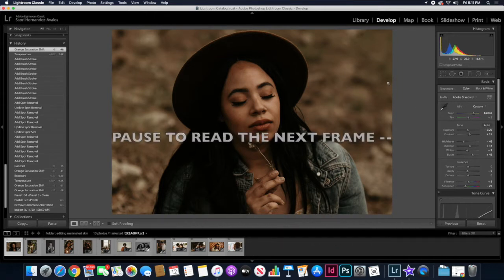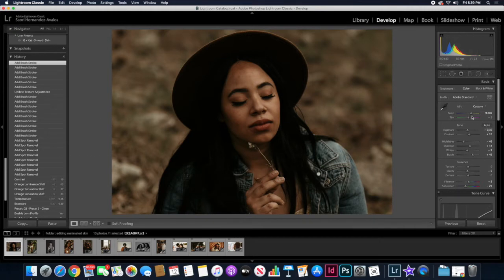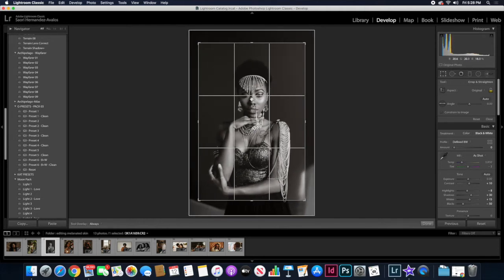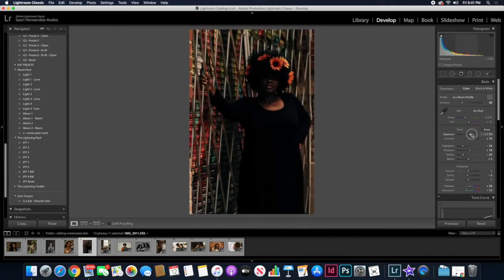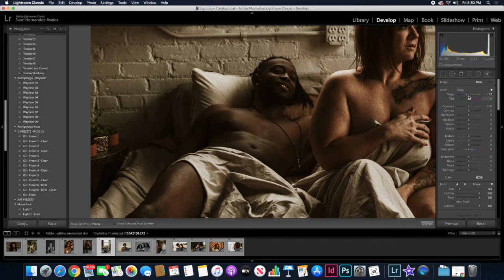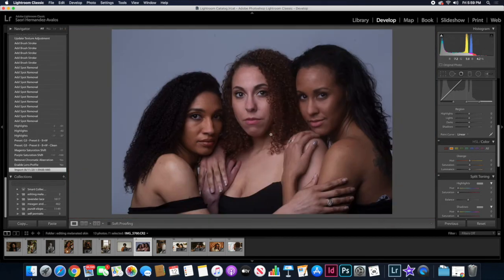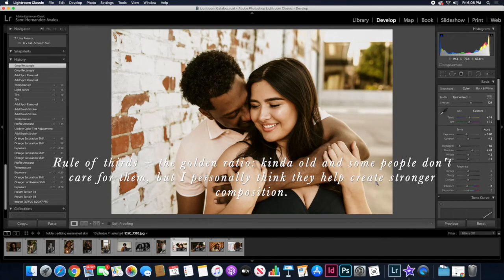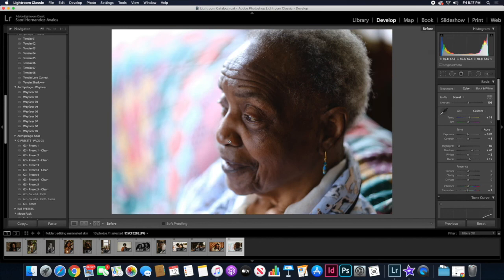How to edit melanated skin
Watch this detailed tutorial on how to edit melanated skin by Saori from @spiritofrevelry